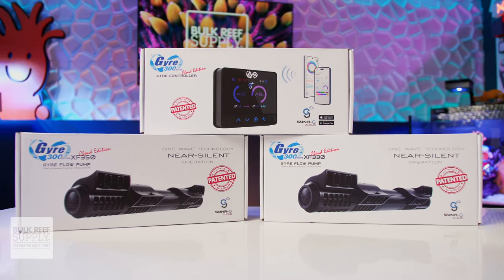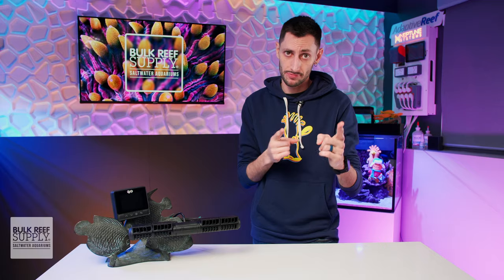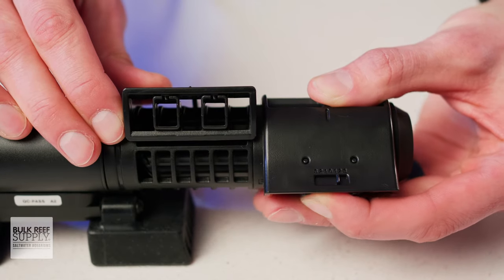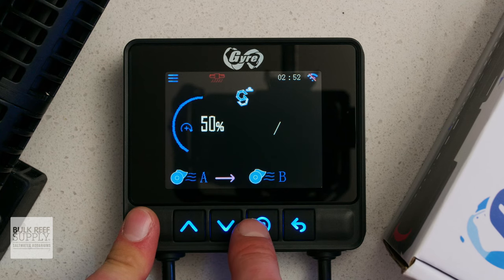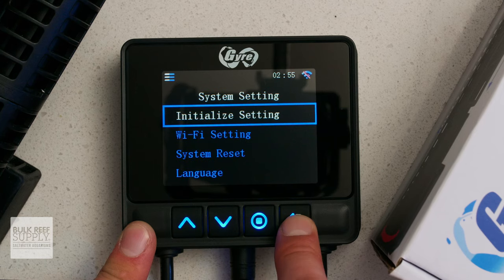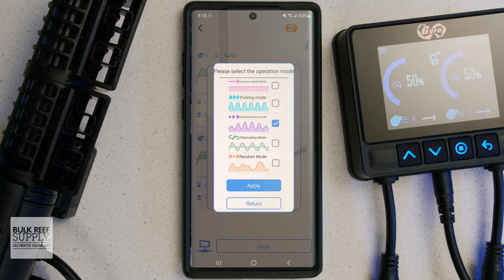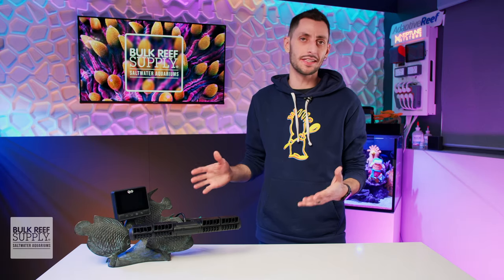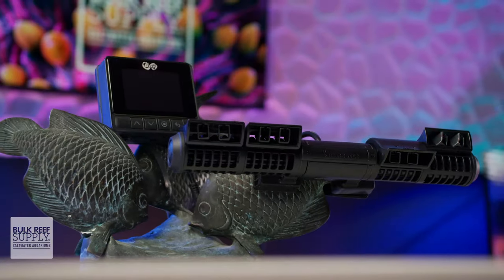COMPLETE Control Over Reef Tank Flow! Maxspect Gyre Cloud Edition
Take saltwater aquarium and reef tank flow to the CLOUD! In today's video, Thomas is showing off the brand new Cloud Edition Gyre pumps from our friends over at Maxspect. These new reef tank wavemakers are not only fully controllable, but can be aimed almost anywhere in your aquarium! Check out the next generation of Gyre flow here!